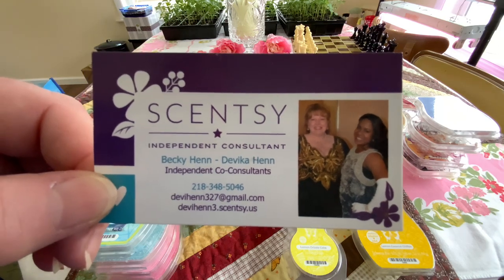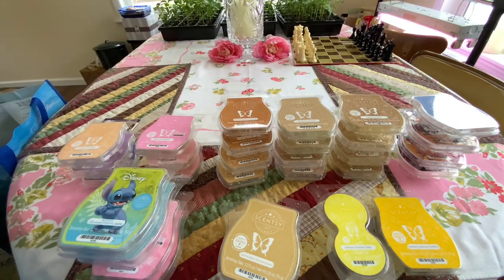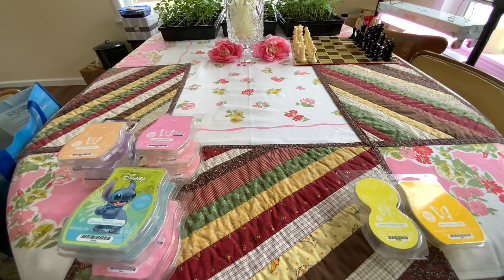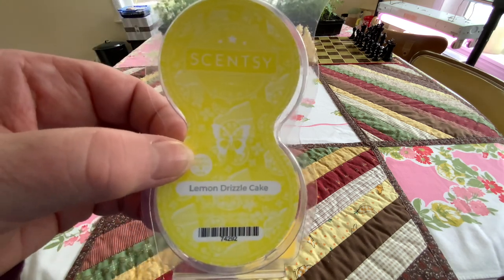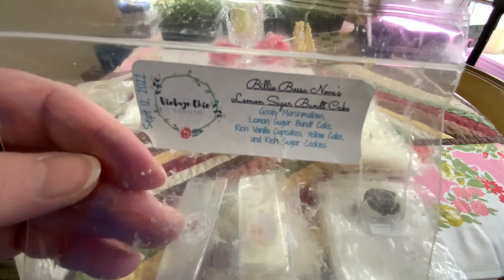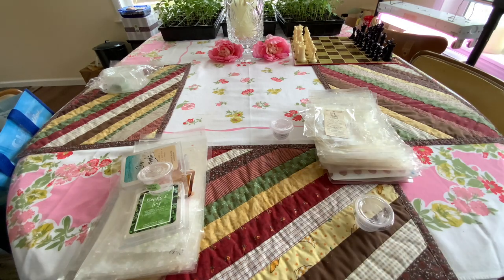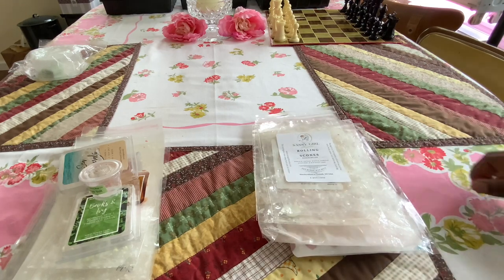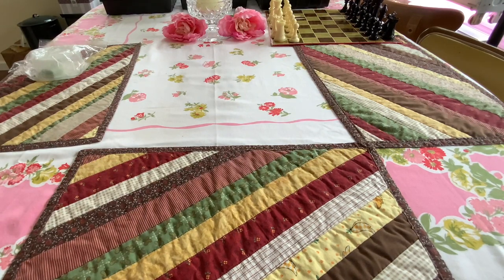What we warmed in April 2023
First we go through what we warmed in Scentsy.
Second half of the video is what we warmed in vendor wax.